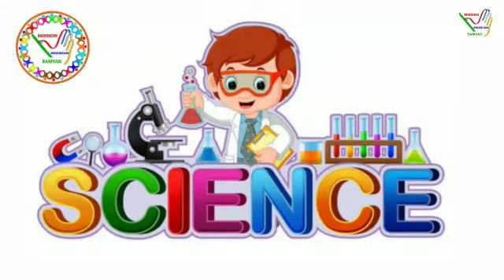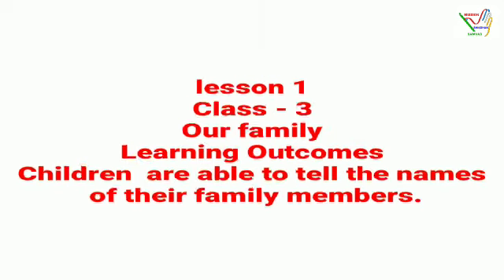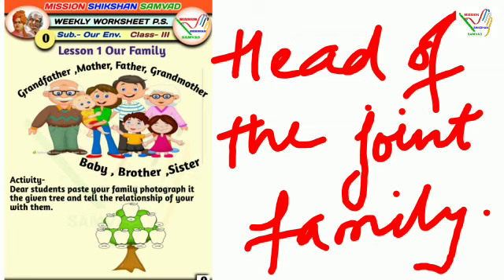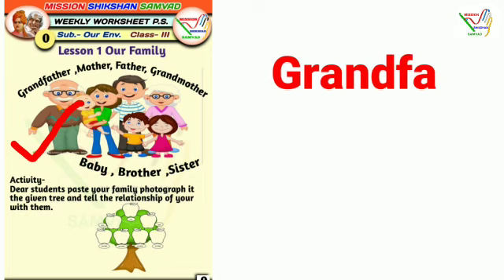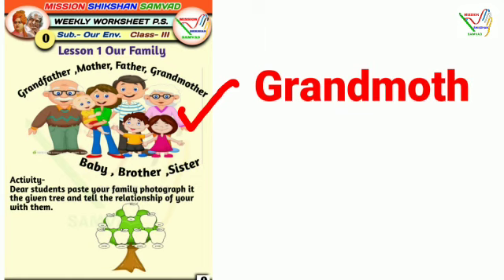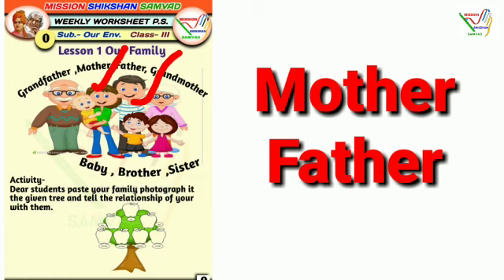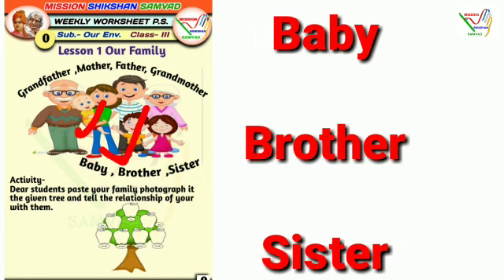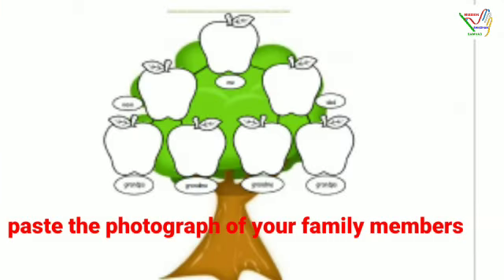Names of family members Our family Lesson - 1 Science Class - 3 Weekly worksheet-21 (01)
Weekly worksheet-21 (01) videos
Subject - Science
class - 3
Lesson - 1 (Our family)
Topic - Names of family members
Learning Outcome- -children are able to tell name of their family members
Video made by - Archana Pandey
Helping team members -

Pratibha mam
Puspanjali mam
Brijesh Kumar Singh
Fahreen mam
Archana Pandey
Presented by- Mission shikshan Samvaad